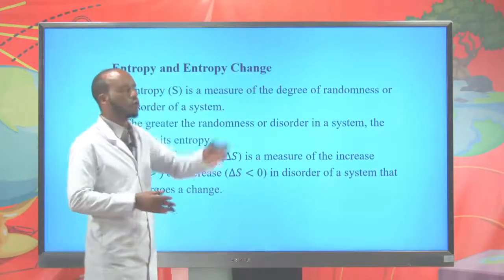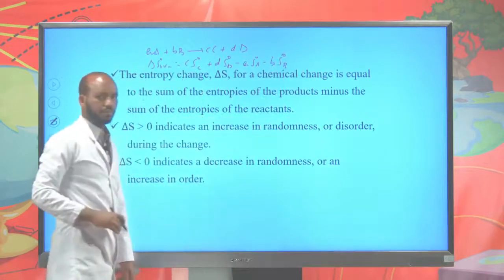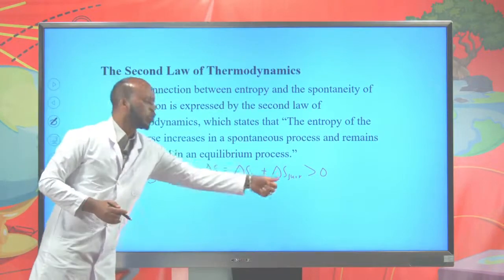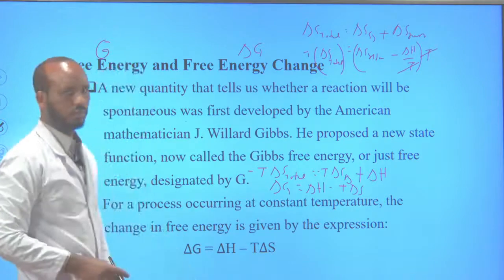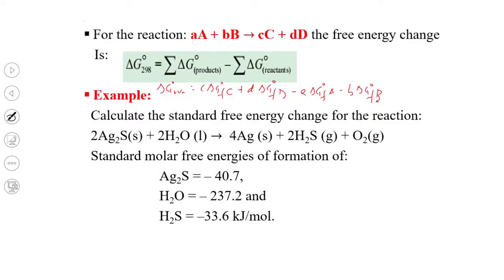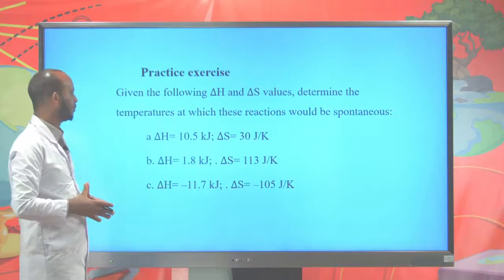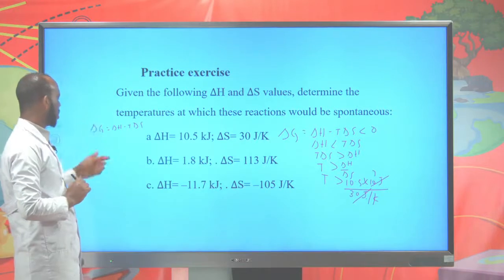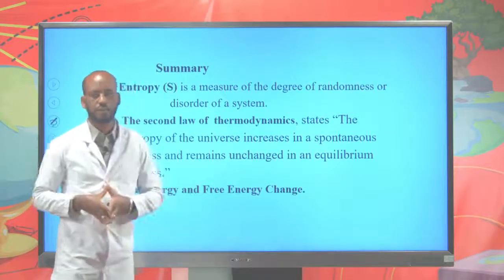Grade 12 Chemistry Ep 9